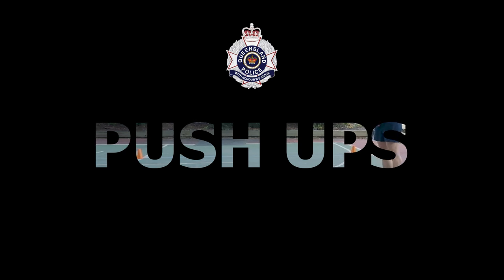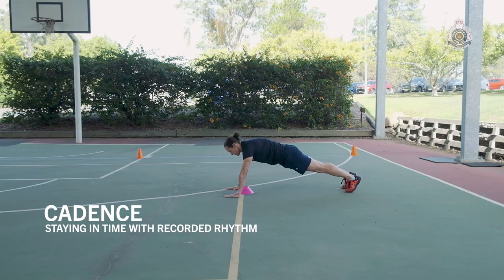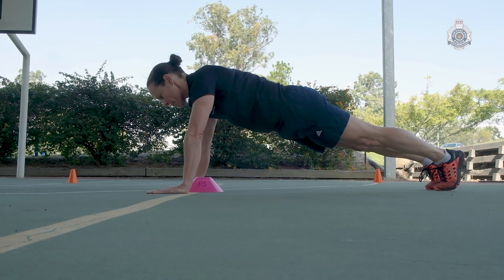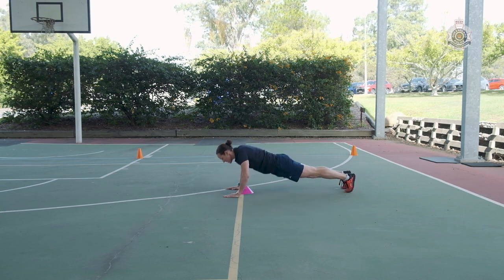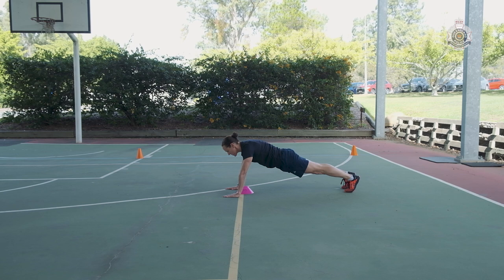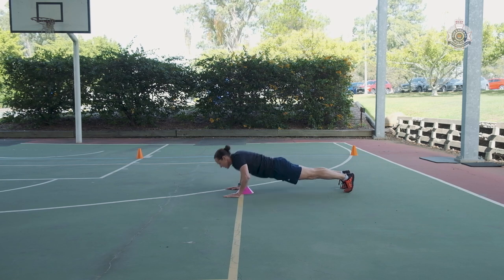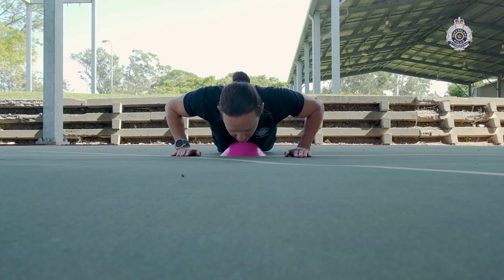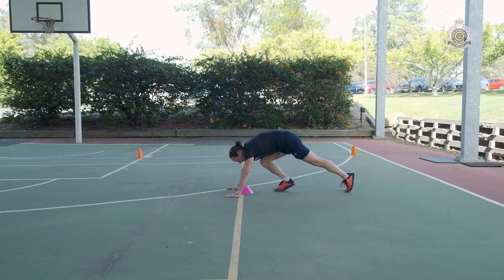Applied Police Skills Assessment - Push Ups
Recruiting applicants to the Queensland Police Service must demonstrate at least 10 standard push ups to a cadence.